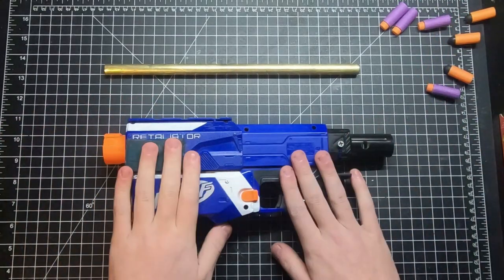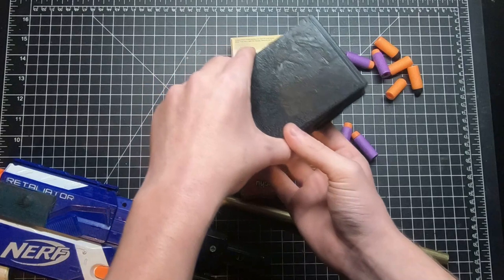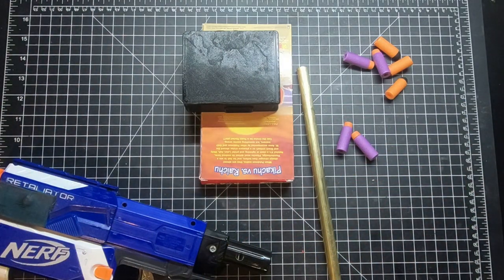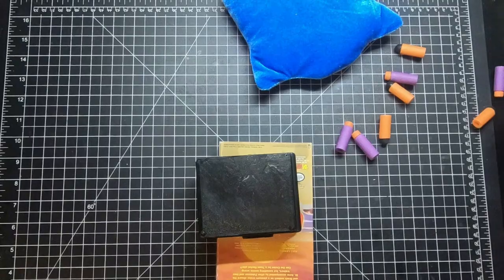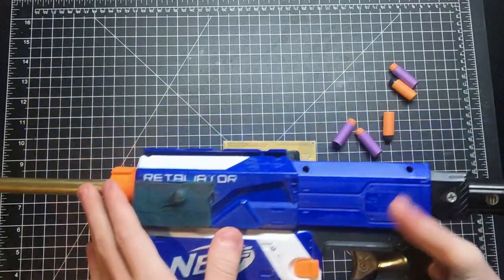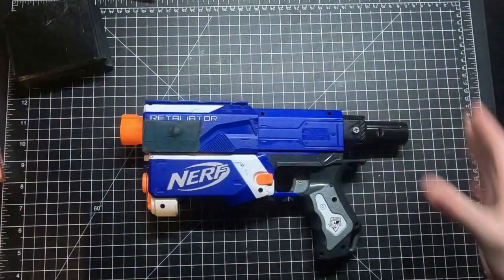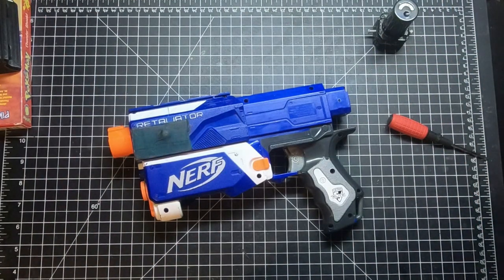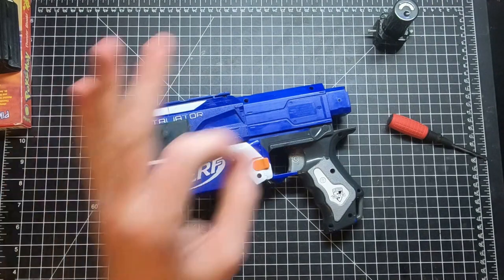Retaliator Update 300FPS????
Jacob has gone and fixed his seals and has a new barrel and PT.